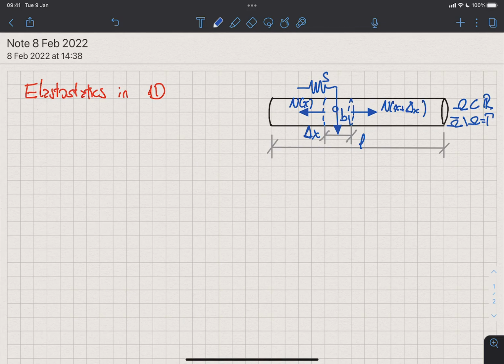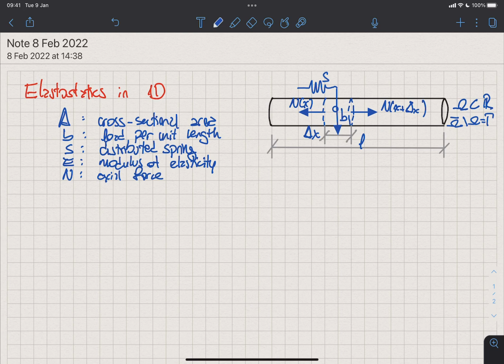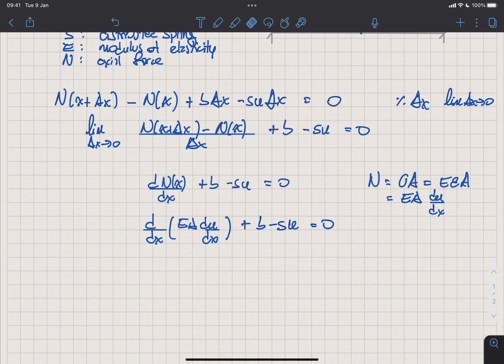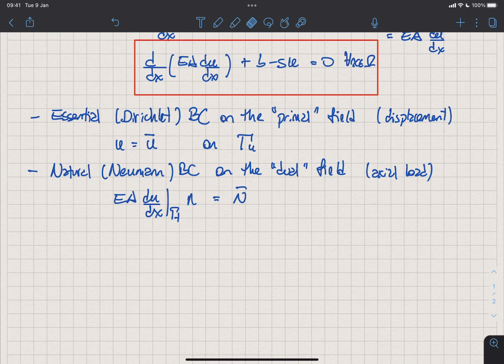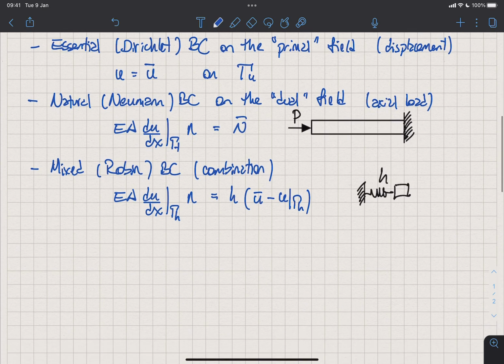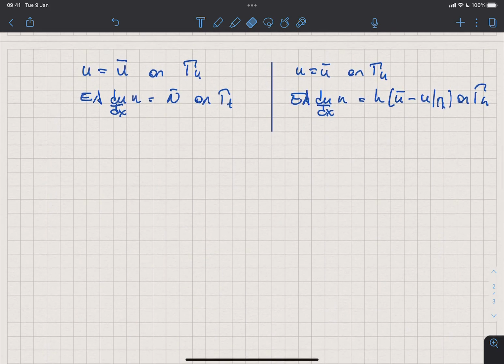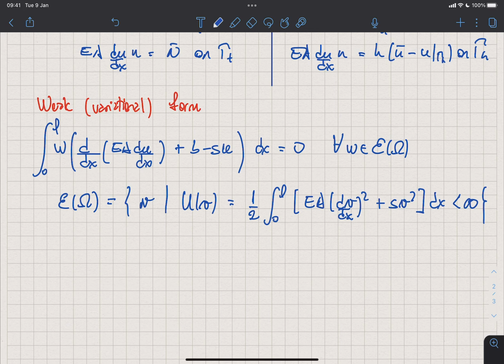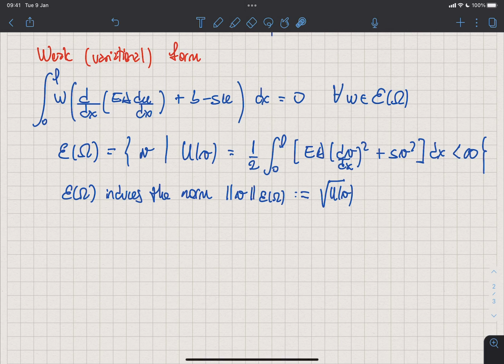Advanced FEM - Elastostatics in 1D: Strong formulation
In this video we start reviewing the standard finite element method with the elastostatics boundary value problem in 1-D and state the strong form of the boundary value problem. We also start with the weak formulation and we talk about the energy space.